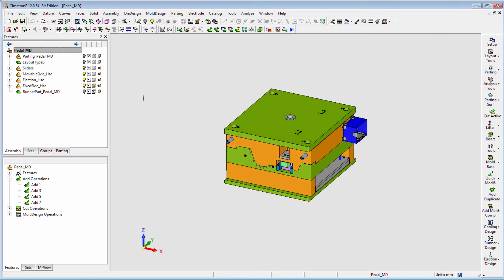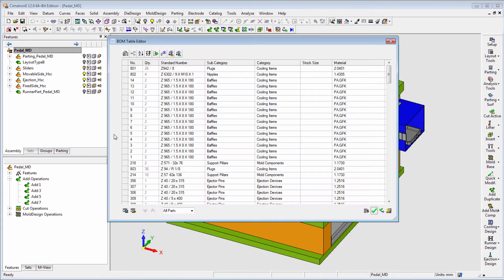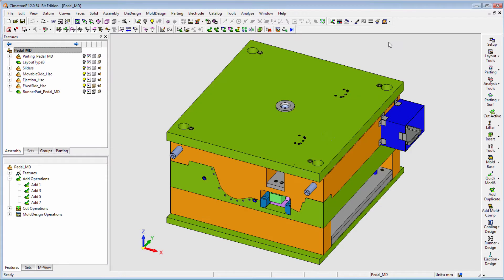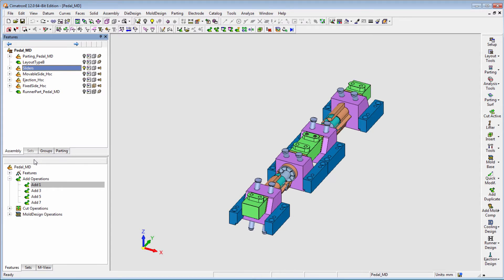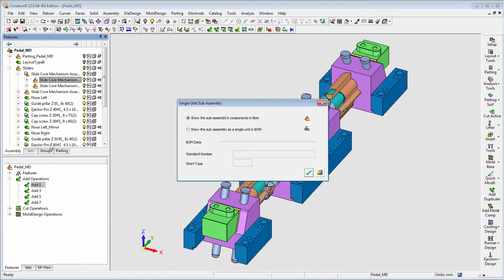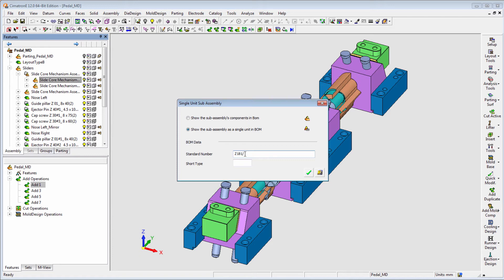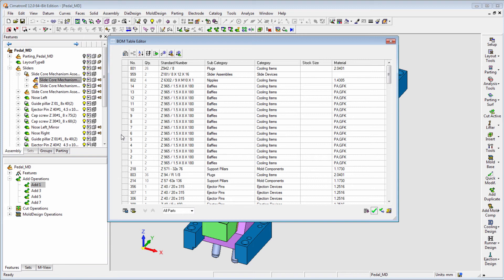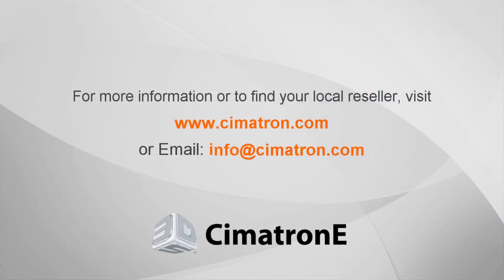CimatronE Tips - Allow Subassemblies to be Represented in the BOM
Learn how to show entire sub-assemblies as a single row in the BOM